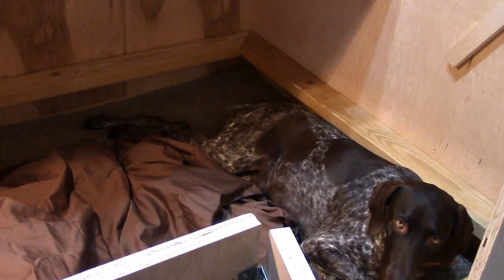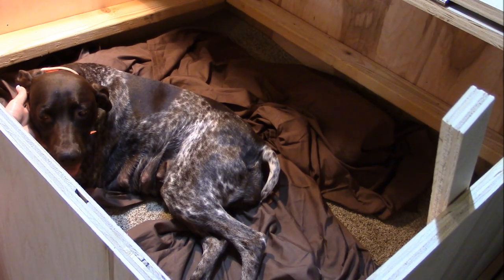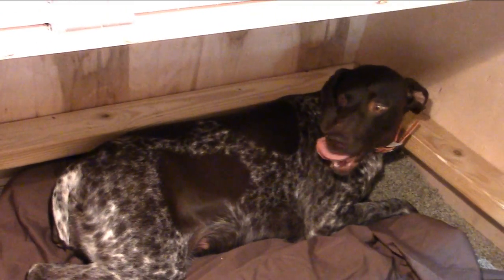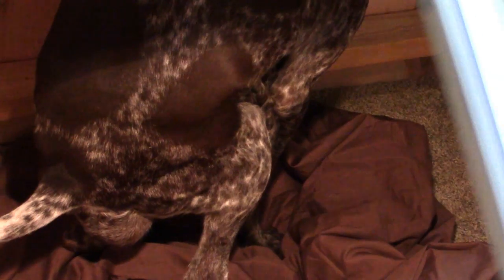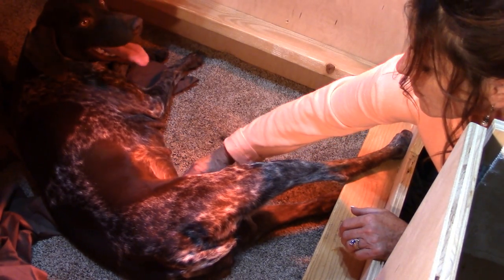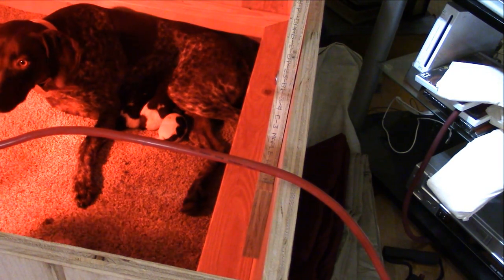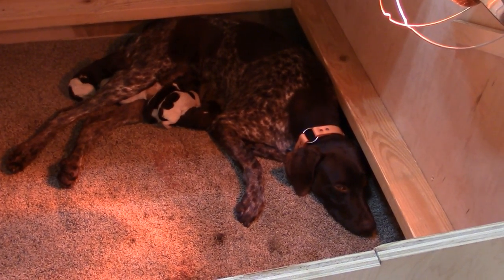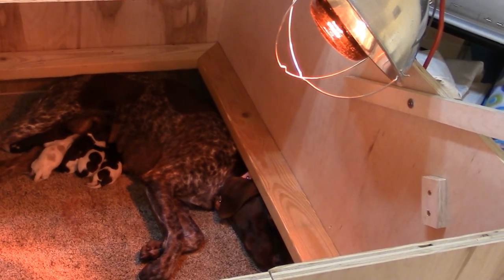~Sages (German Shorthair) First Litter Birth With Linda's Pantry~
I hope you enjoy this video on my German Shorthair having her first litter of puppies. And then Please go to my Wildtree website and look around. Look into the idea of making a lot of extra money. This is a great way to cook with no cost for power.If you would like to purchase an All American Sun Oven get in touch with me to get the best deal I can give you.

Linda's Pantry
9732 State Route 445 #176